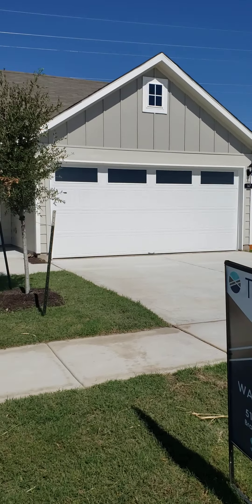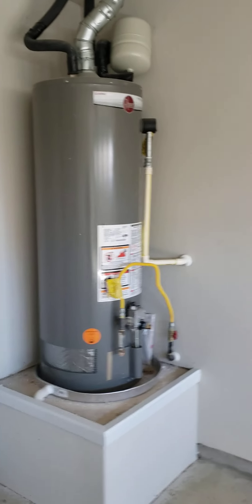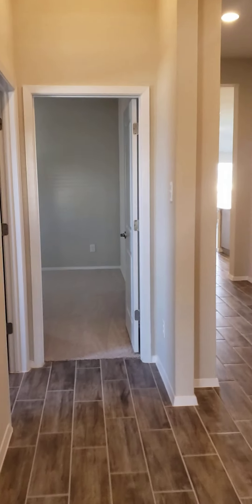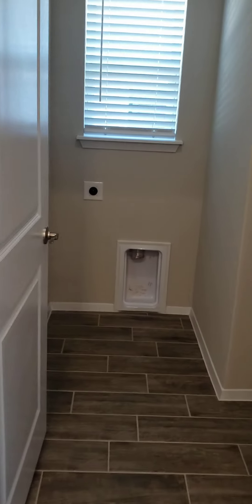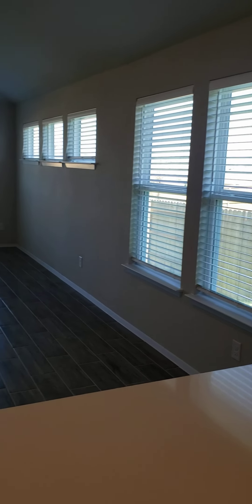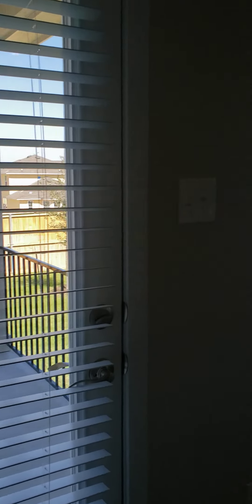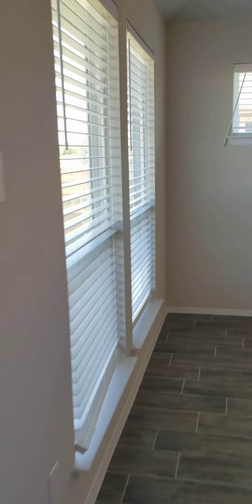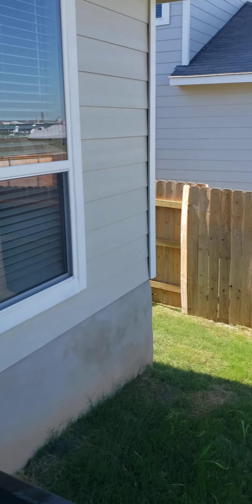147 spiney lizard in San marcos